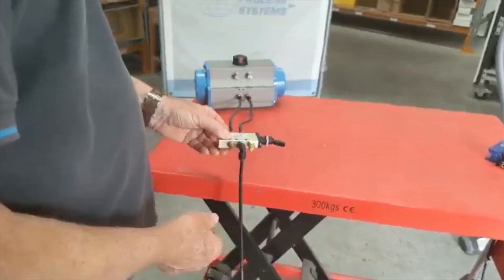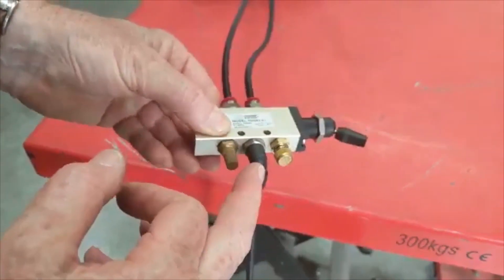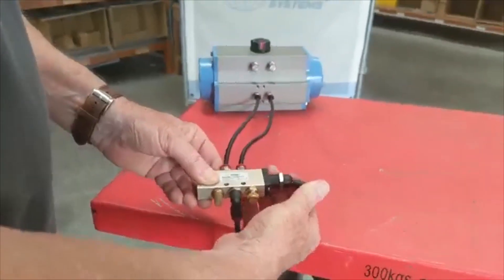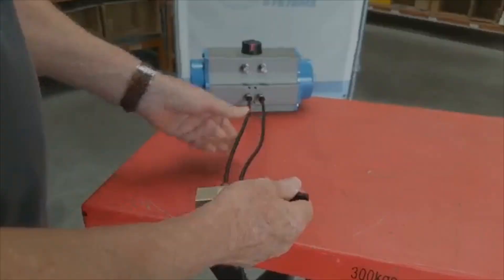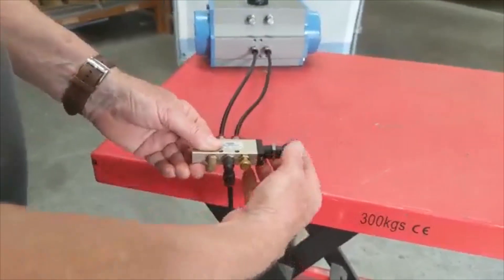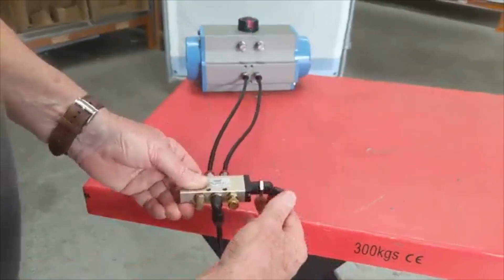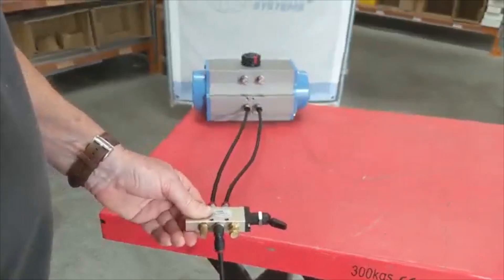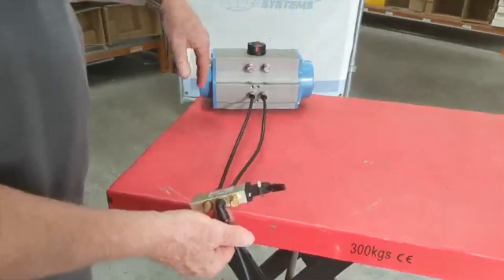1/8" 5 way 2 position toggle valve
Great for actuating double acting pneumatic air rams or actuators. How it works and how to set it up.